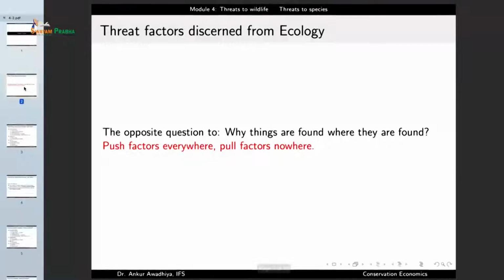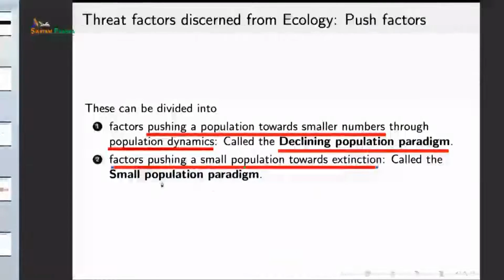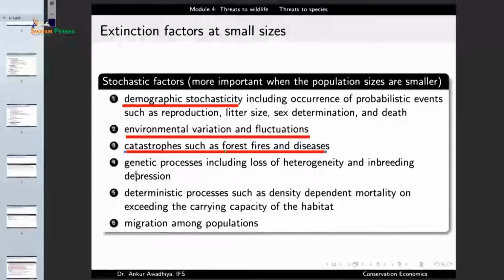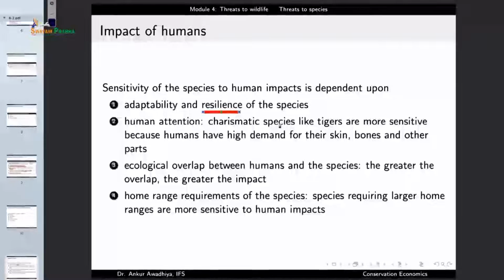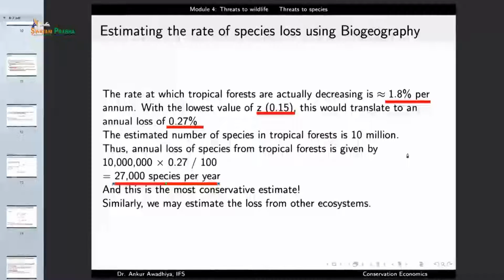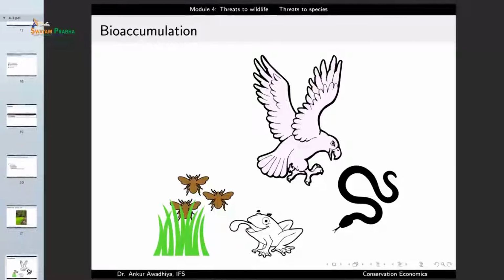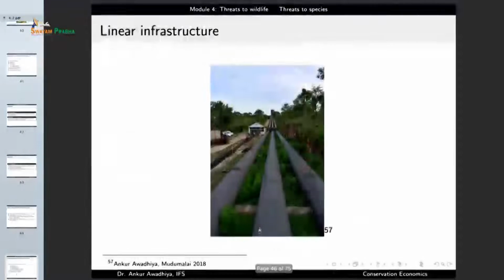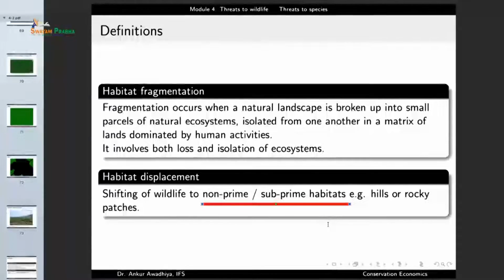Lec 11: Threats to Species